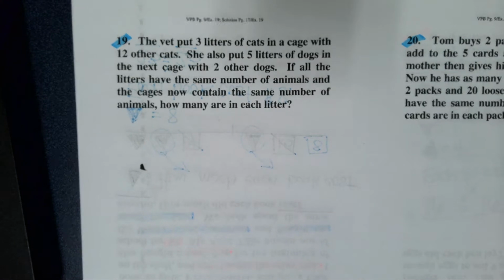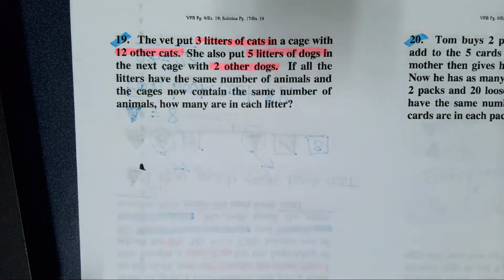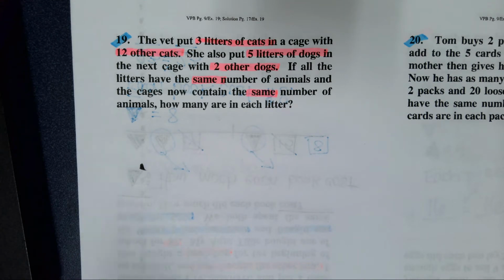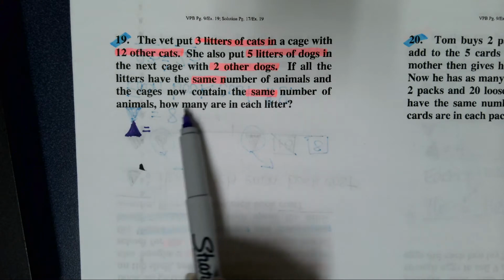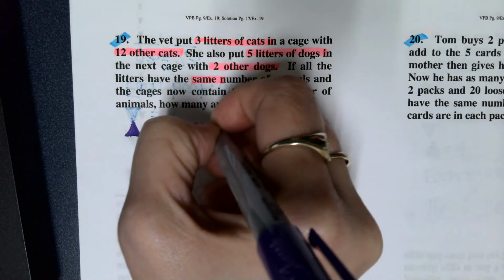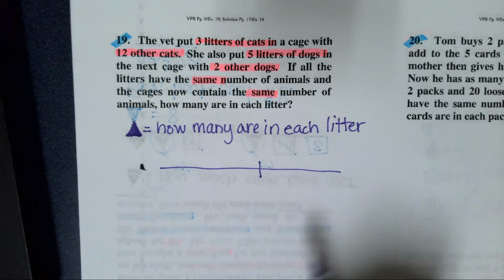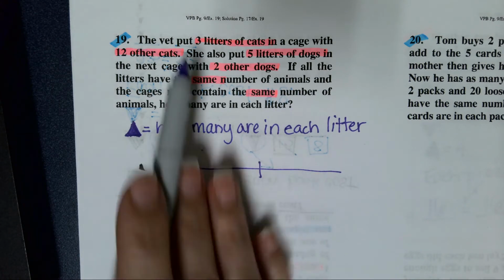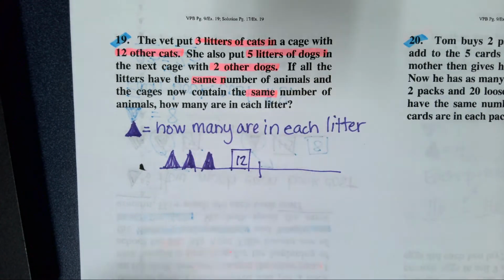Hands on Equations Verbal Problems #19-#24 Algebra is child's play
Hands on Equations Verbal Problems.